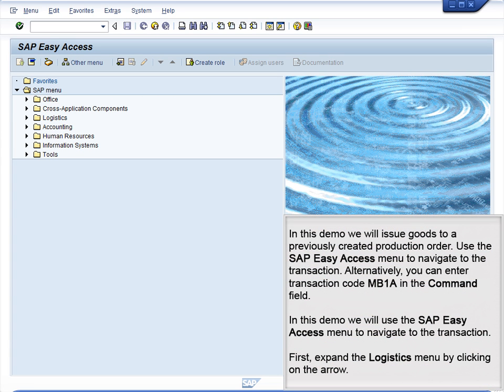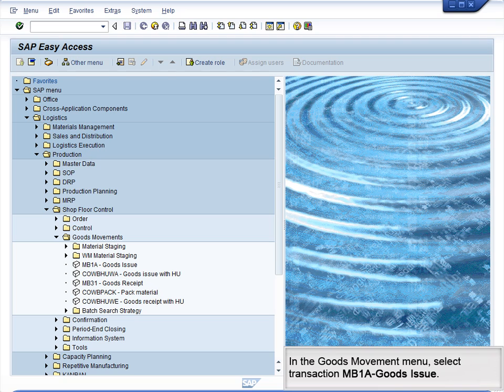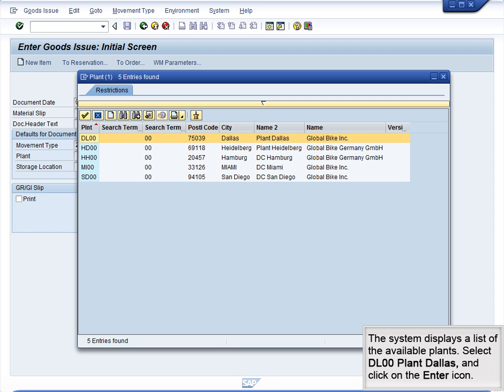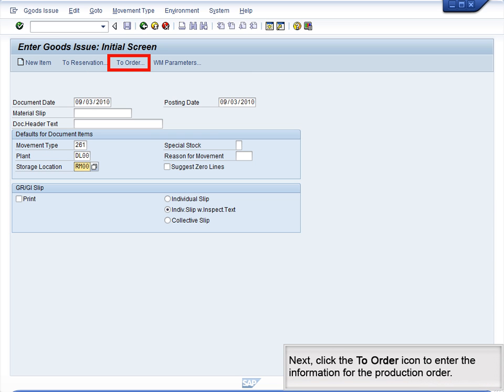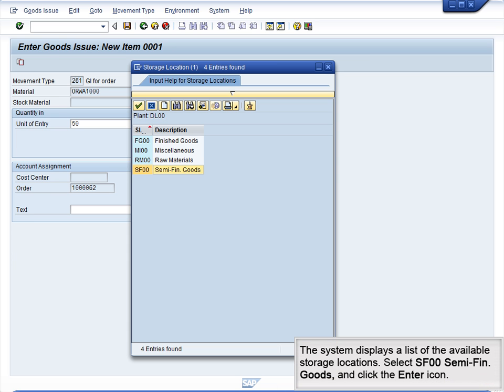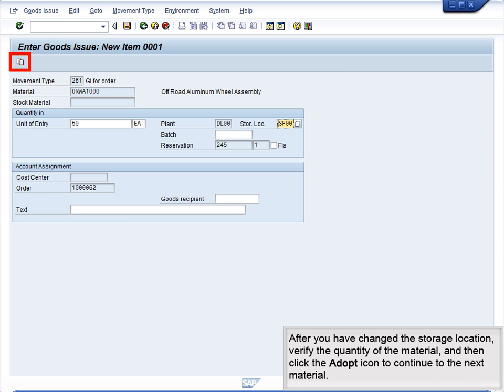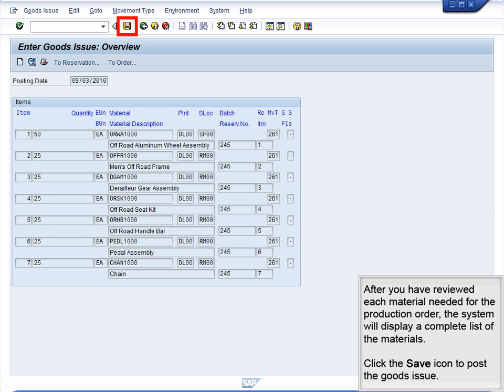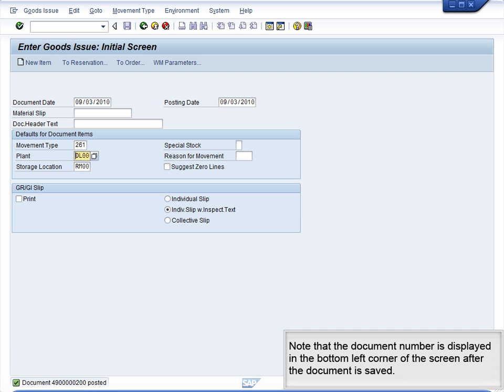Demo 6.6 Goods Issue to Production Order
In this demo we will issue goods to a previously created production order.
Transaction Code: MB1A-Goods Issue